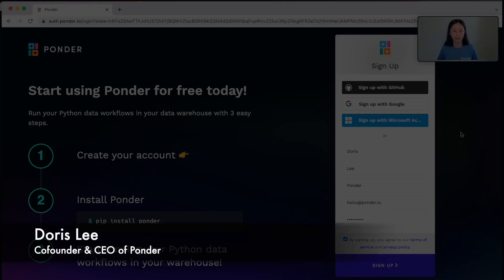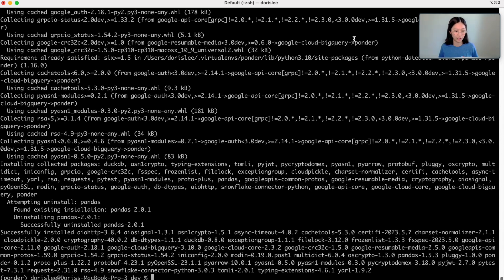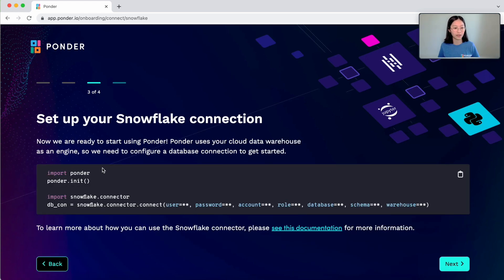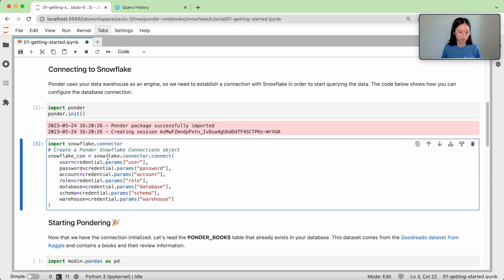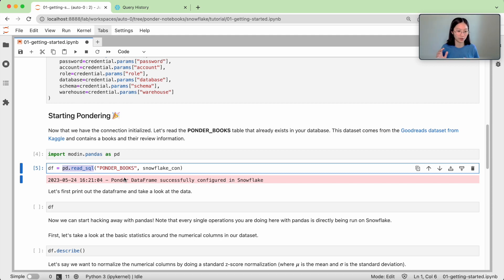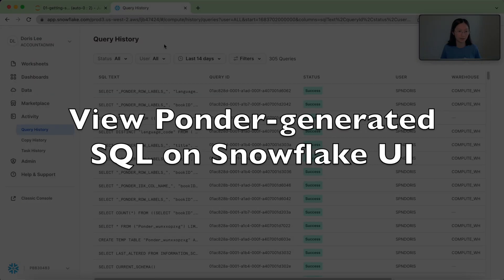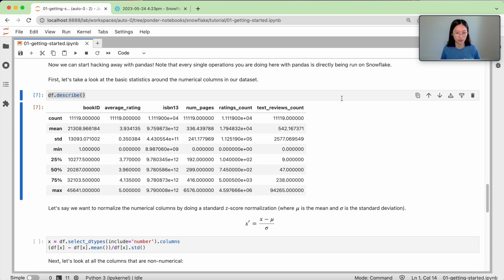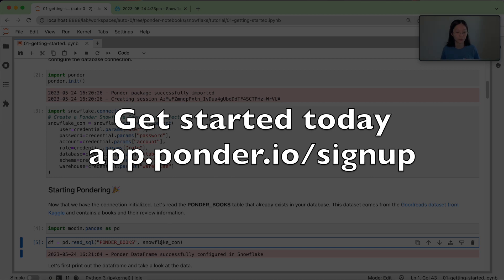Getting Started with Ponder in 5 min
Learn how to start running your Python data workflows on your data warehouse in less than 5 minutes with Ponder.